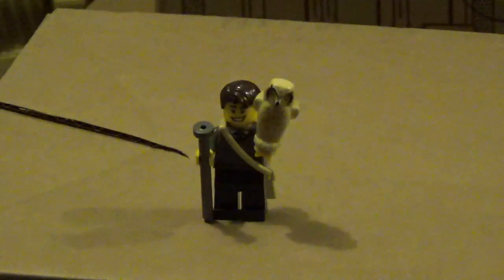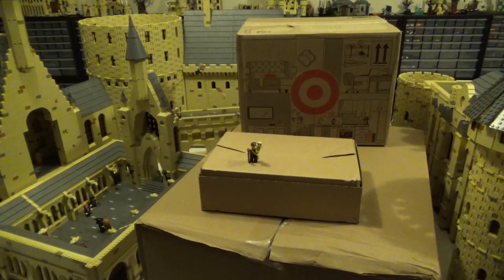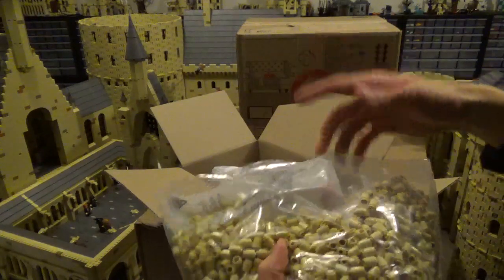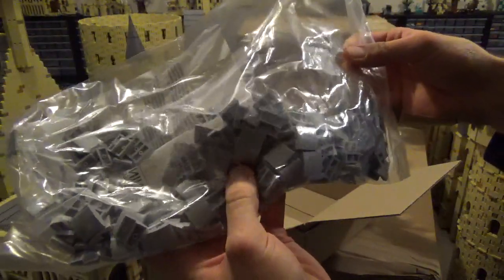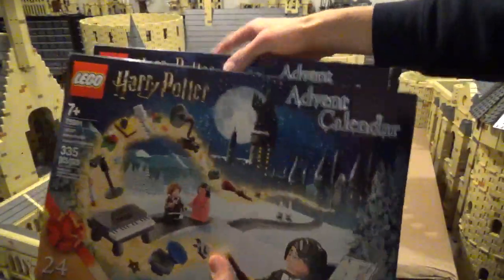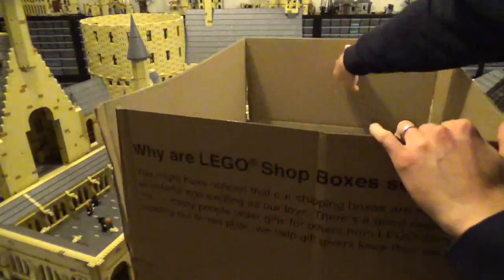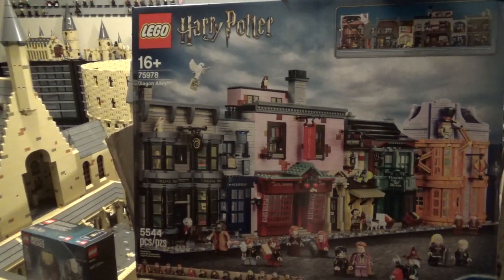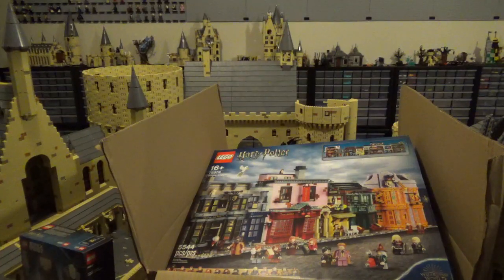Where I get my parts and LEGO Haul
I have been getting a lot of questions about where I get all of the parts for Hogwarts so in this video I explain that and do a LEGO Haul!